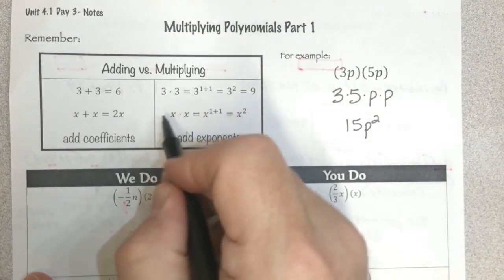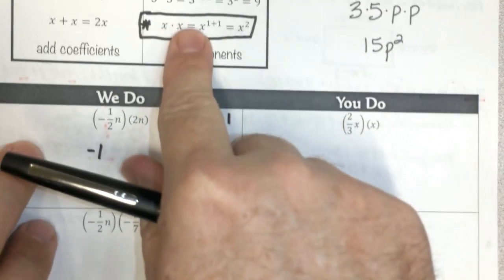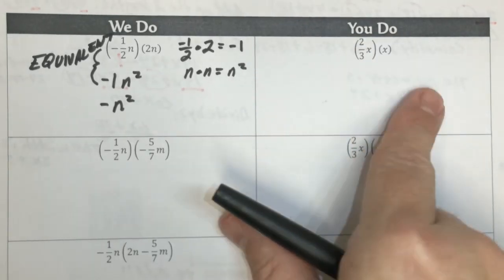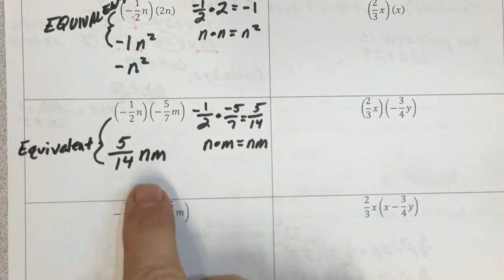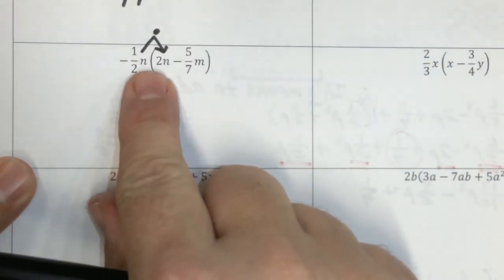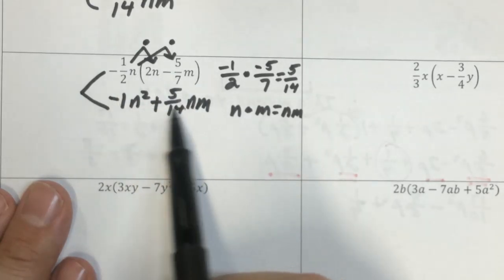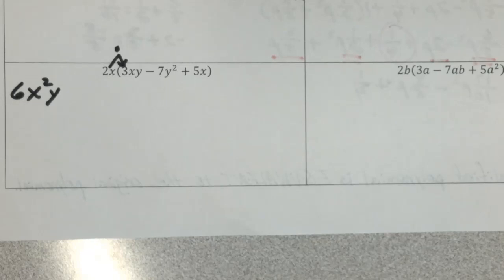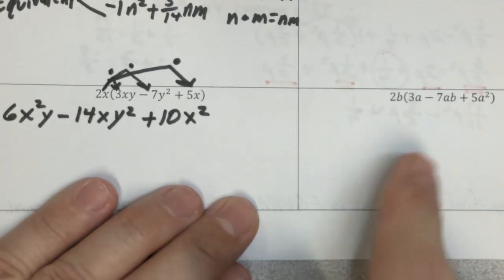Multiplying Polynomials (day 3)